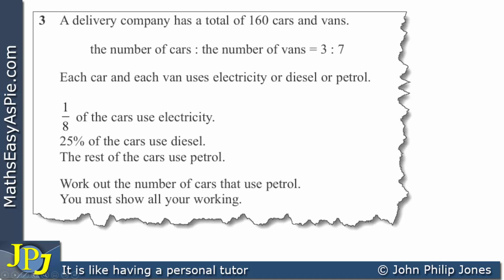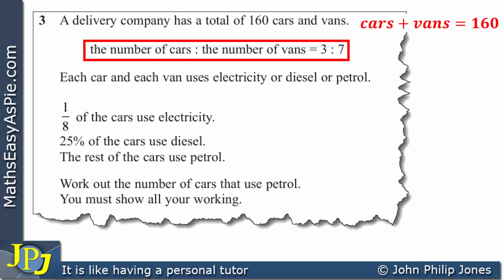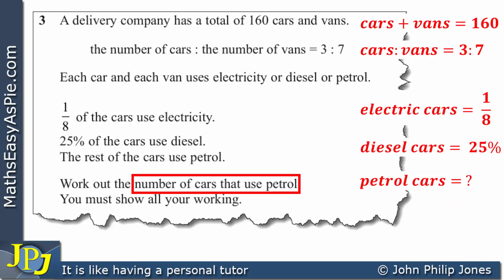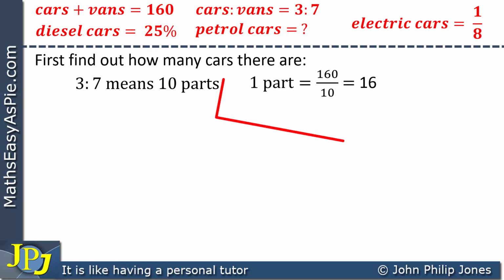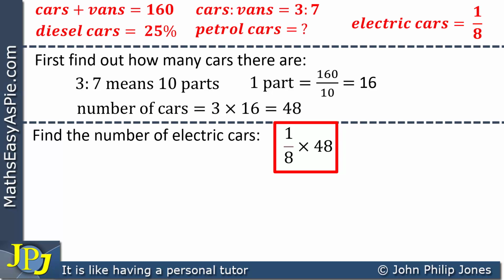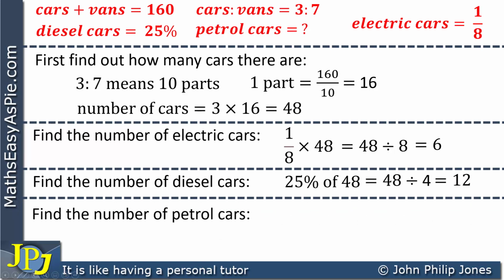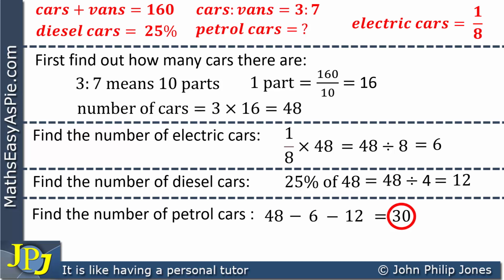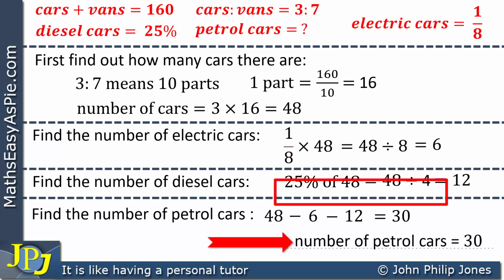Question 3 GCSE Mathematics Exam Answer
This video works through the answer to question 3 from the examination paper.